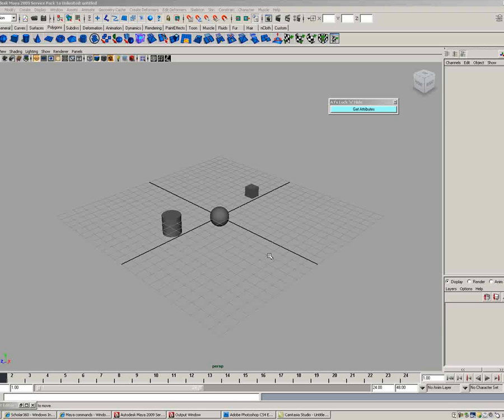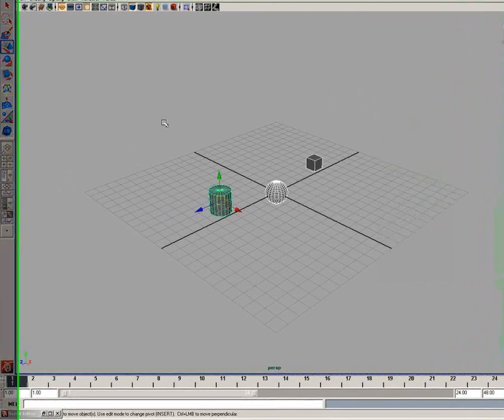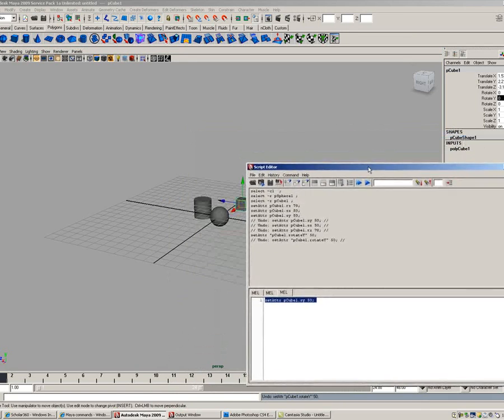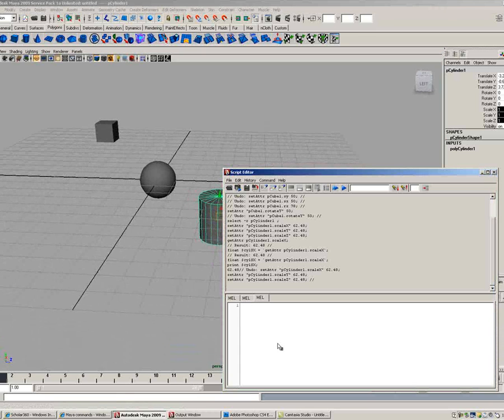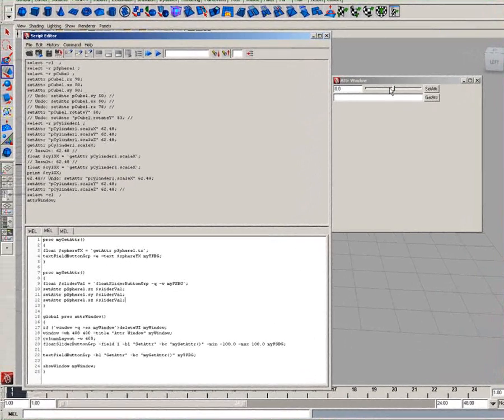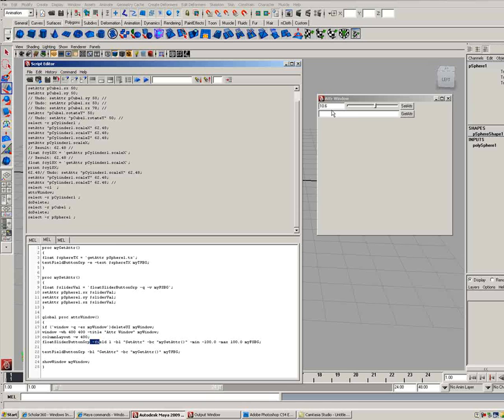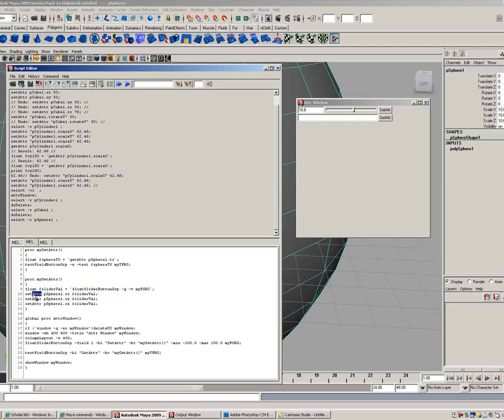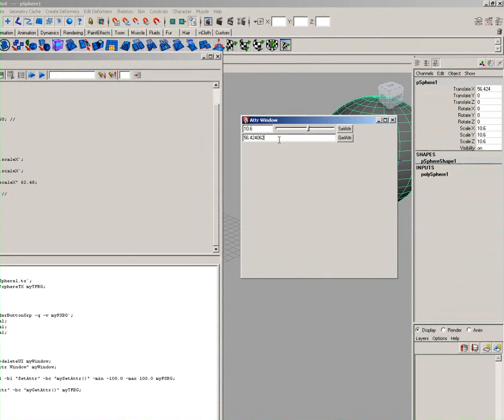Attributes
Working with attributes in MEL